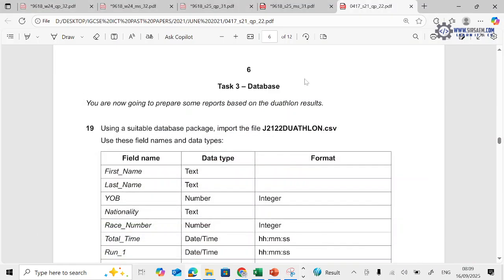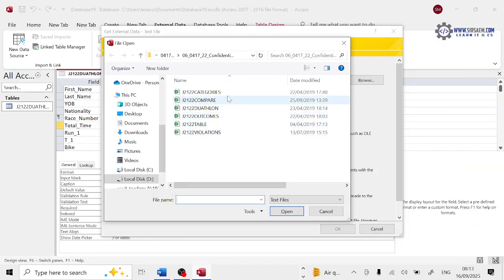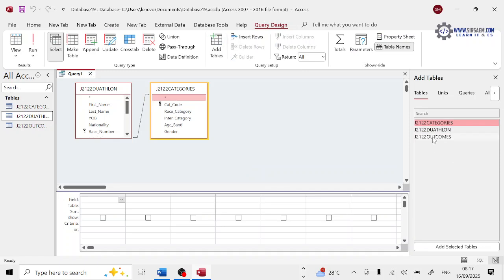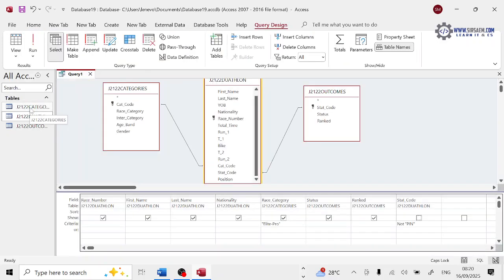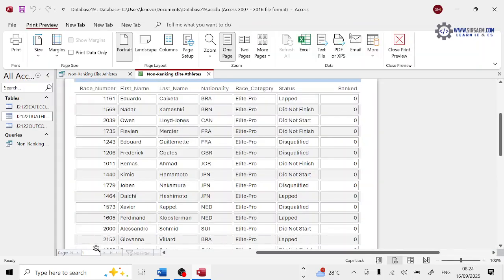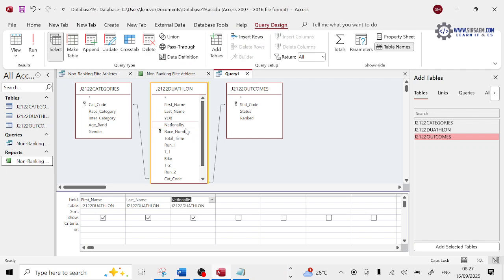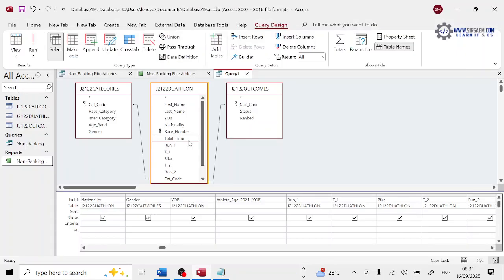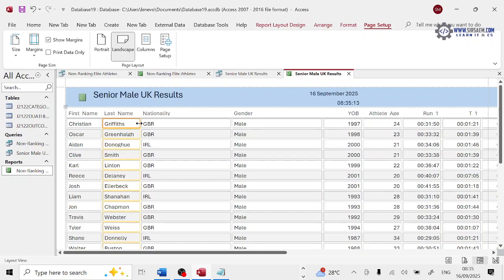IGCSE ICT 0417 JUNE 2021 P22 IGCSE ICT 0417